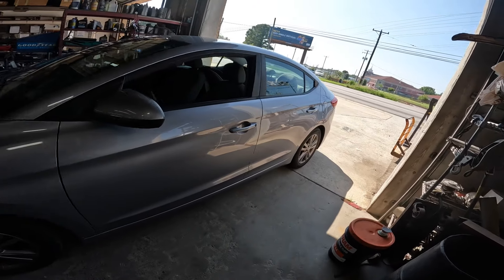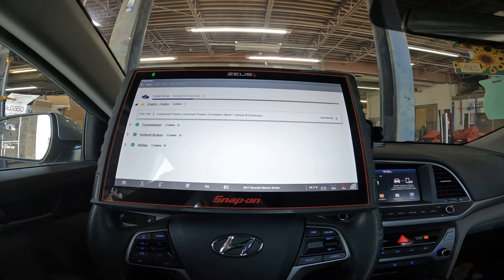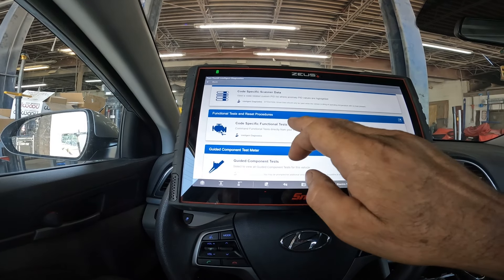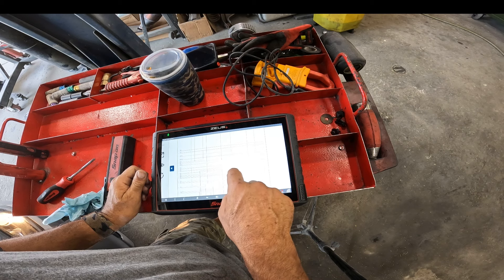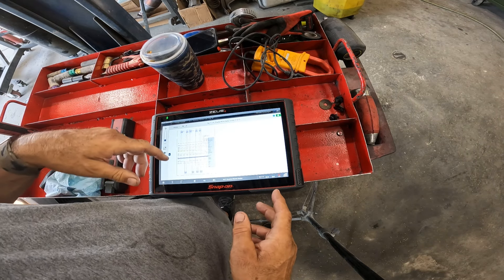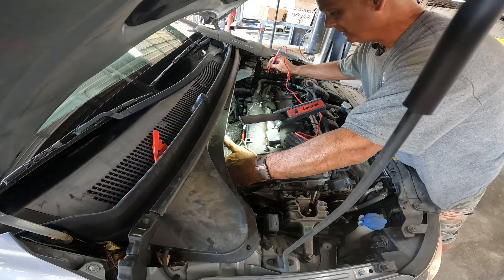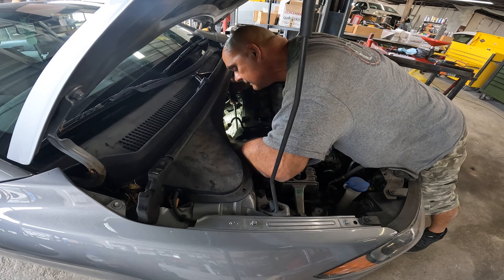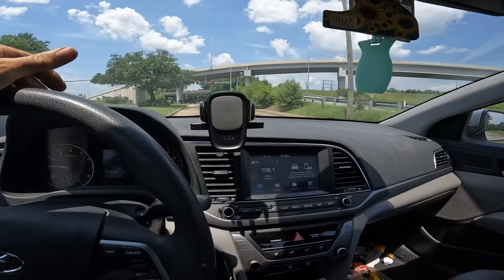Hyundai CODE P0017 0r P0014 VVT SOLENOIDS / OIL CONTROL VALVE EASY FIX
Hyundai CODE P0017 0r P0014 VVT SOLENOIDS / OIL CONTROL VALVE EASY FIX, in this video ill show you hoe to diagnose and repair VVT SOLENOIDS / OIL CONTROL VALVE.

AUTO REPAIR TIPS MERCH SCANNER

5 Ton Bearing Puller
8-Piece AC Gauge Hose Conversion Adapters
80-Piece SAE & Metric Tap and Die Set
5-in-1 Ball Joint Separator
3D Hunters Ghillie Suit
9 Piece Hose Clamp Pliers
4x6 Super Duty Cargo Net
Jeep Wrangler Cargo Net & Roof Hammock
5 Piece Nut/Bolt Extractor
13 Piece Nut/Bolt Extractor
5 Piece Drive Torque Extension Bar
5 Piece Non-Marring Lug Nut Sockets
5 Piece Ball Joint Separator
3 Piece 3 Jaw Puller Set